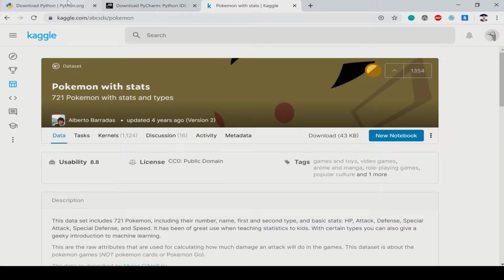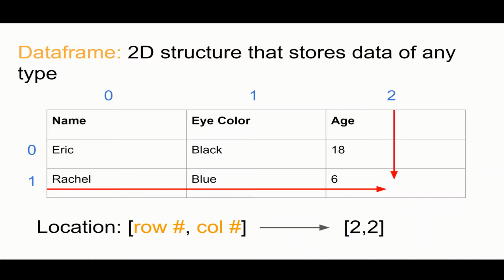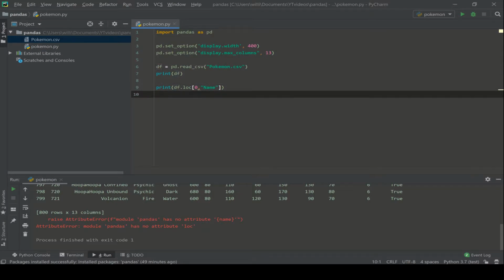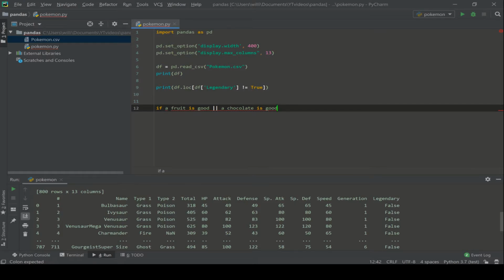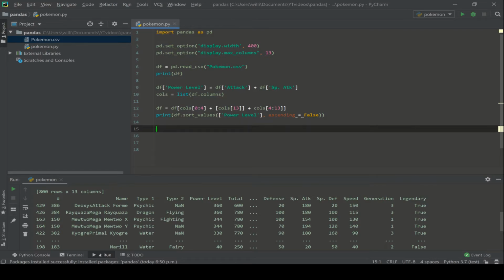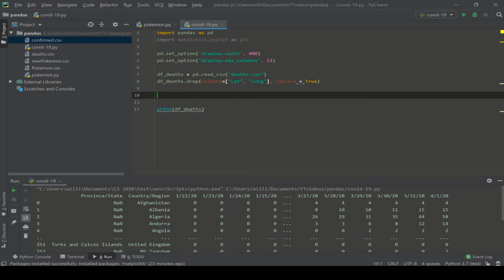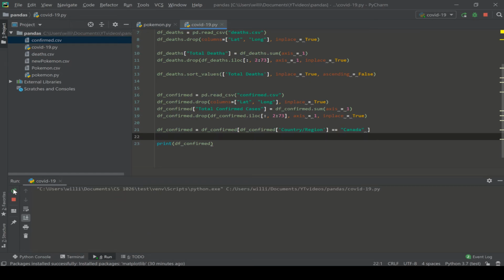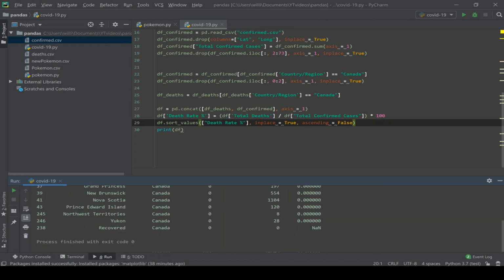Python: Introduction to Pandas by Analyzing COVID-19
An introductory video to Pandas using the COVID-19 and Pokemon datasets.

Time Stamps
Introduction to programming/dataframes: 3:18
Beginning to learn Pandas: 9:55
Analyzing COVID-19: 34:52

If you want to explore more complex datasets, I recommend using this

Peculiar Polymath is a channel that focuses on making concepts practical. All videos will come with a mini-project to show you how to apply the skills you’ve learned!